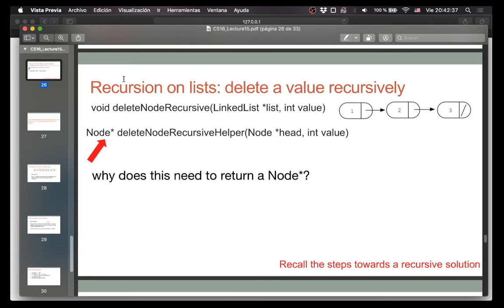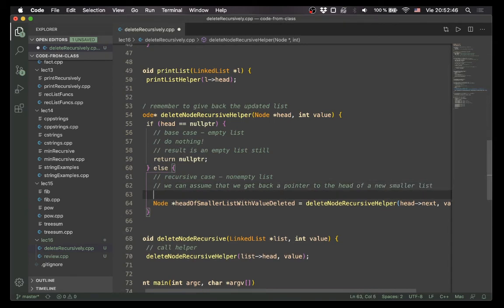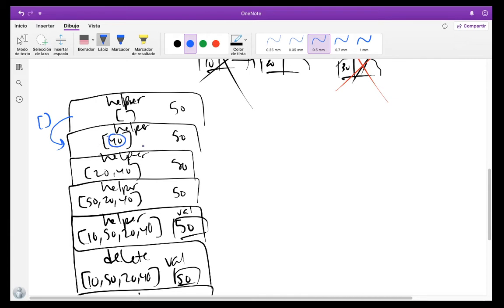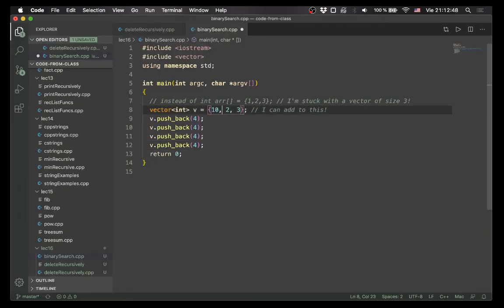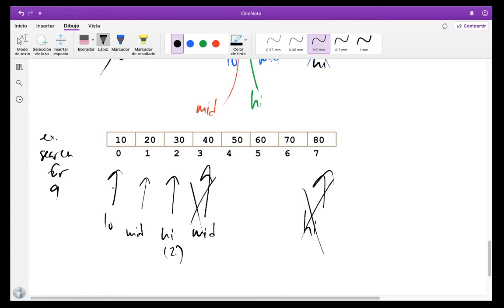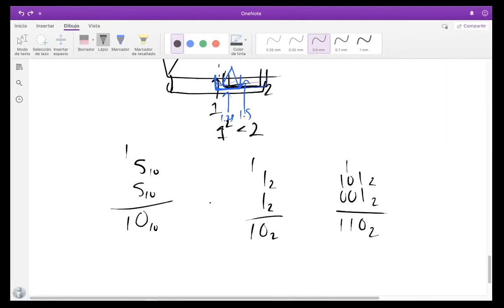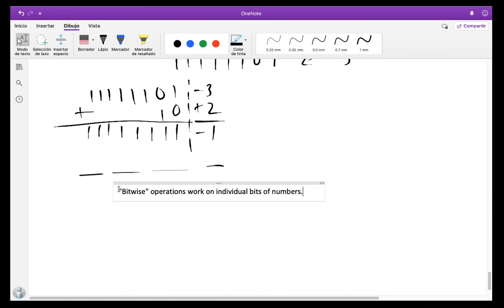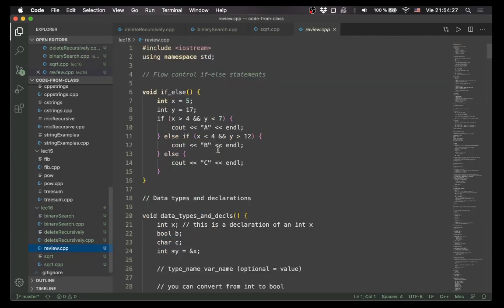CS 16: Lecture 16